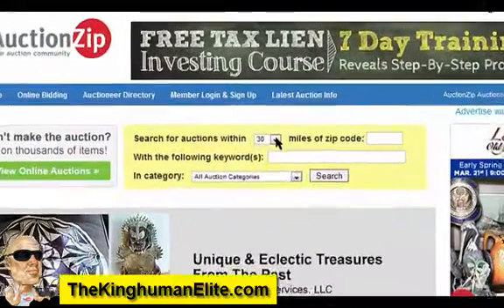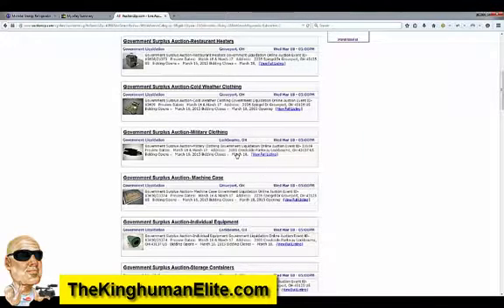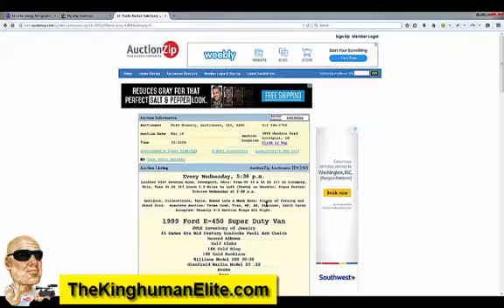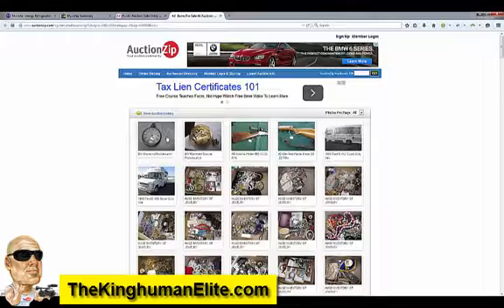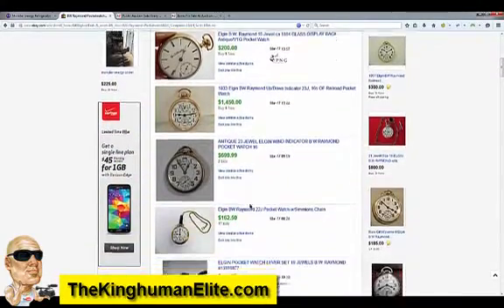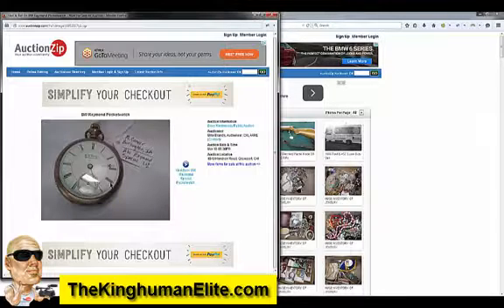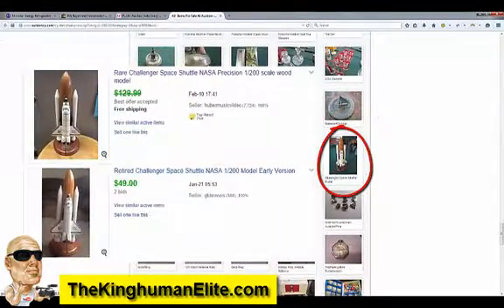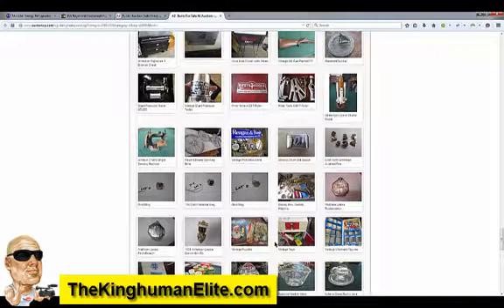CASH ON CRAIGSLIST 6